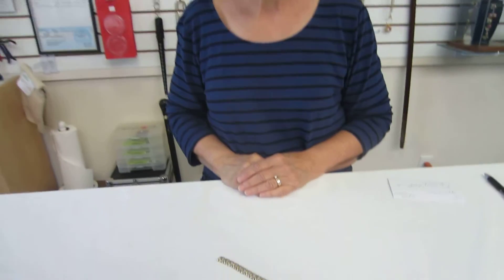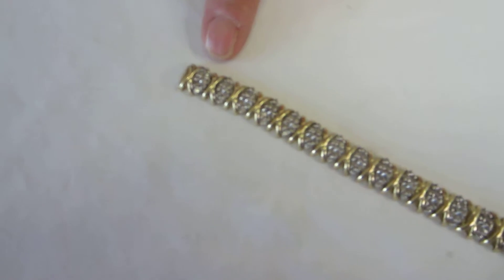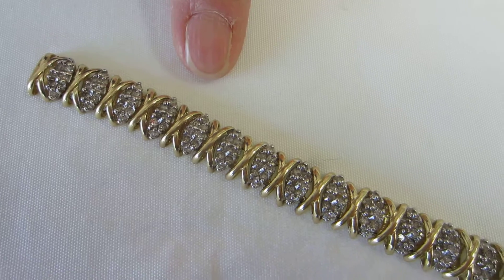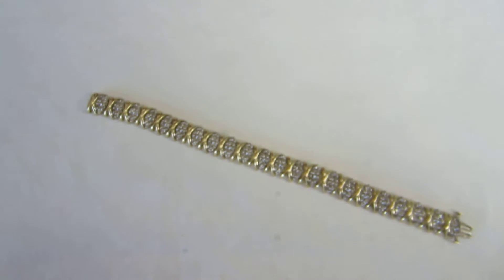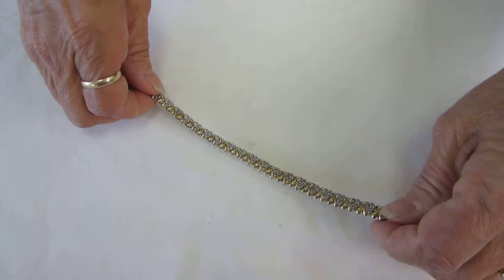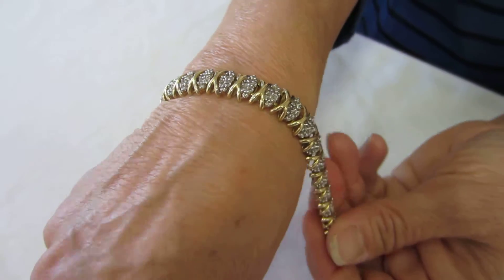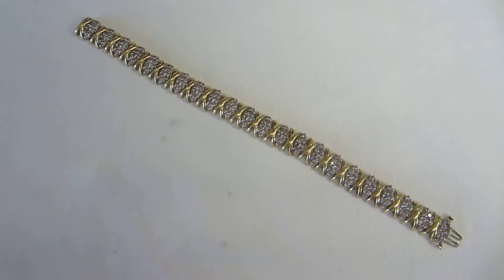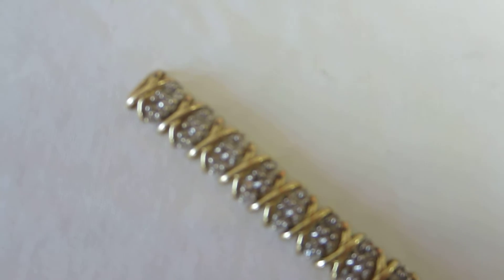10 Karat Gold and Diamond Bracelet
10 Karat Gold and Diamond Bracelet

-- Sold for $532
-- 10Kt Gold X's spaced by Diamonds
-- Diamonds
-- 7" inches long
-- 22 Grams
-- Estate - like New: excellent condition -- would make a great gift

Denver Gold and Silver Exchange
5475 Leetsdale Drive Suite 210R
Denver, CO 80246

We are open Monday through Thursday 9 am to 7 pm (MST)
Friday 9 am to 4 pm